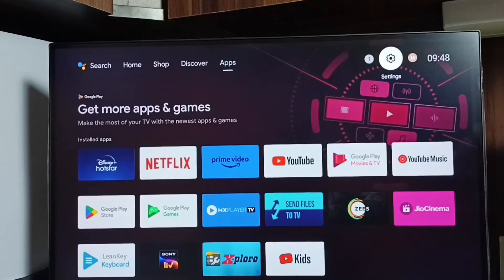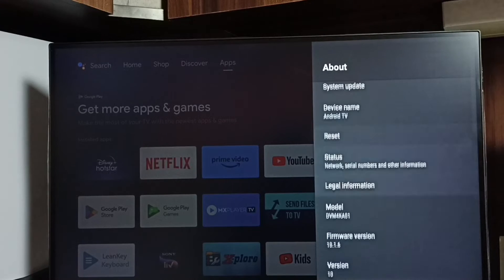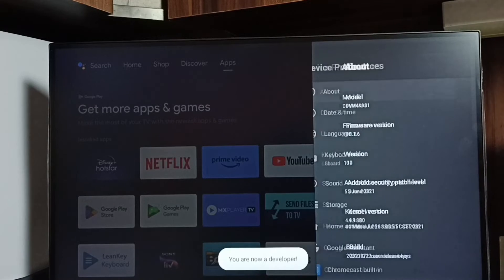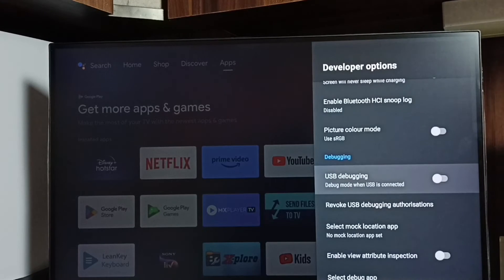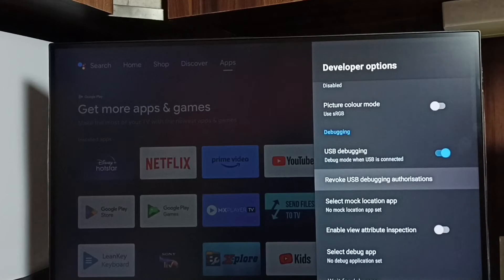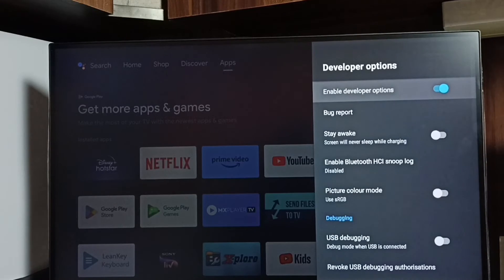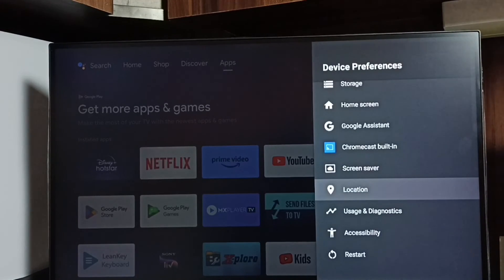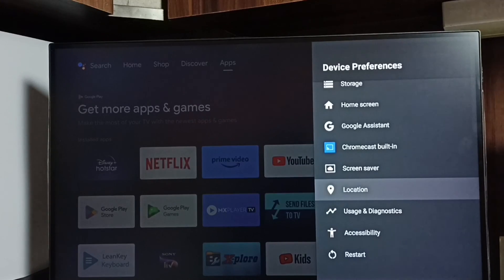ONIDA Android TV : How to Enable or Disable USB Debugging Mode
Android TV,
Android,
Smart TV,
Smart Google TV,
Google TV,